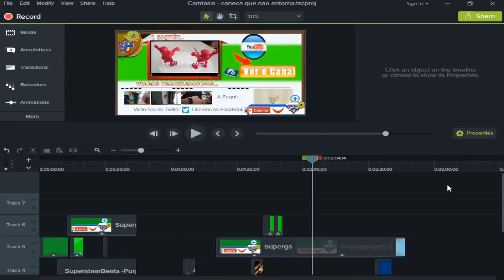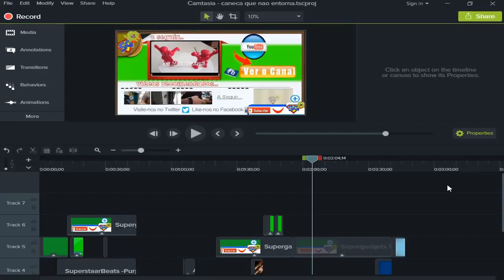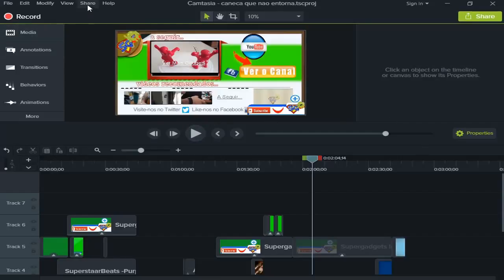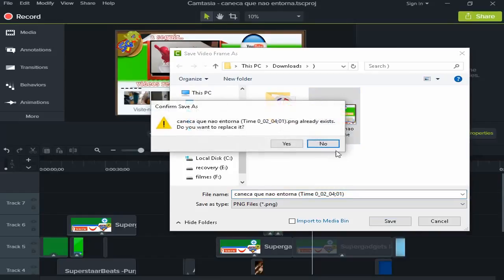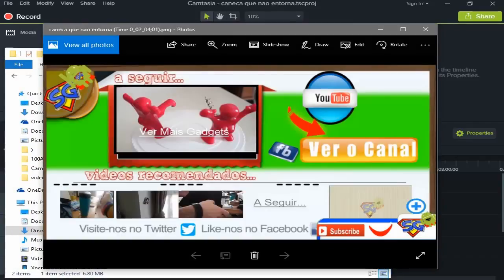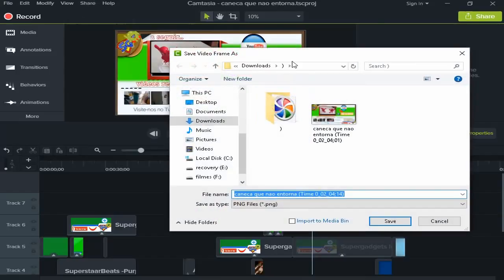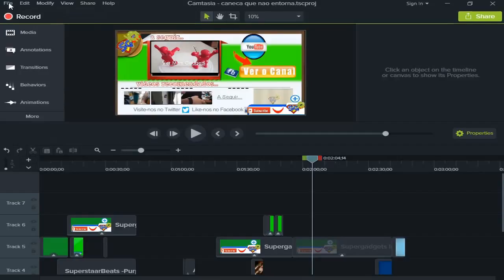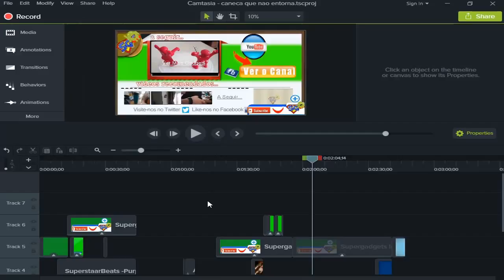CAMTASIA STUDIO 9 - HOW TO TAKE A SCREENSHOT FROM VIDEO FROM CAMTASIA!!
More Tools will Come Soon! CAMTASIA STUDIO 9 - HOW TO TAKE A SCREENSHOT FROM YOUR VIDEO IN CAMTASIA!

Camtasia Video Editor!
Camtasia Software!
Camtasia screenshot!